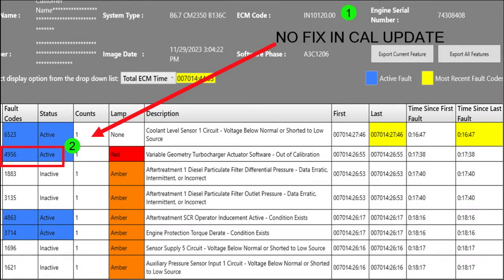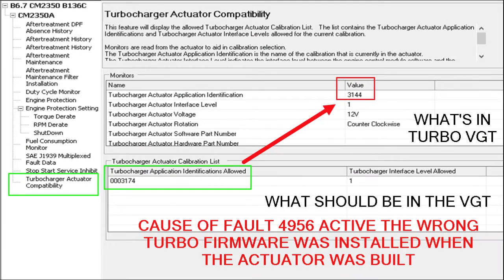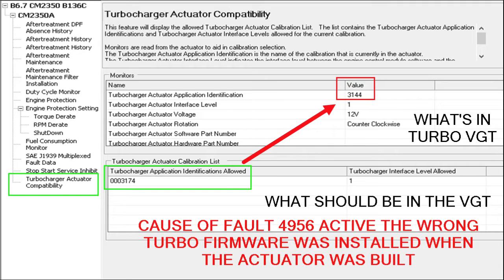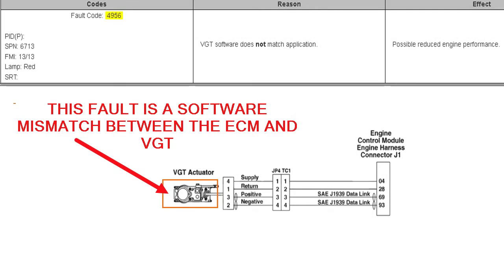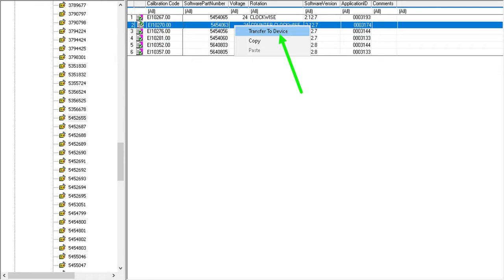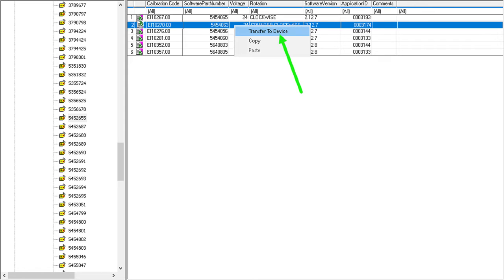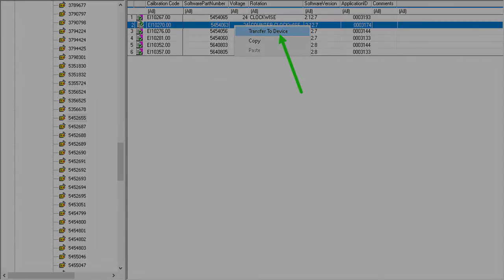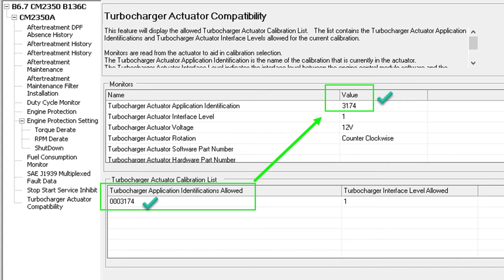My turbo VGT actuator has the WRONG SOFTWARE in it??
Yes VGTs do have firmware/software in them. Who knew? We did and that is how we got this seemingly unsolvable problem solved. Take a look at what happened and what we did. It is a rare problem but it could happen to you and it makes you scratch your head-again.